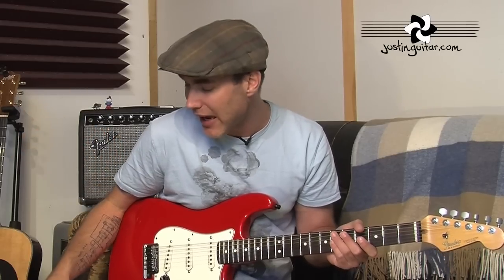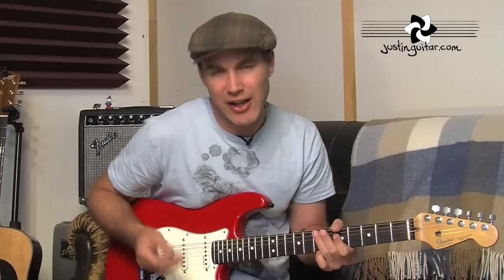Quick Guitar Tips #13 - Use Volume to Clean Up the Dirt - Guitar Lesson [QT-013]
In this guitar lesson quick tip video we're going to explore using volume to clean up your sound!!